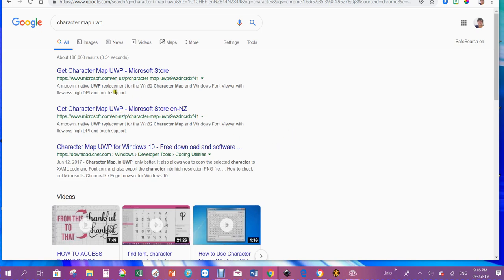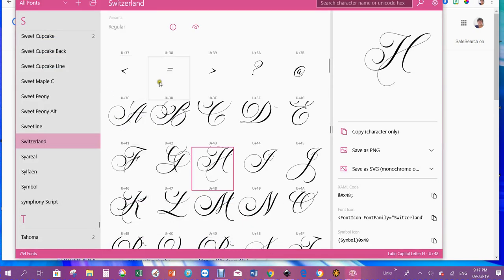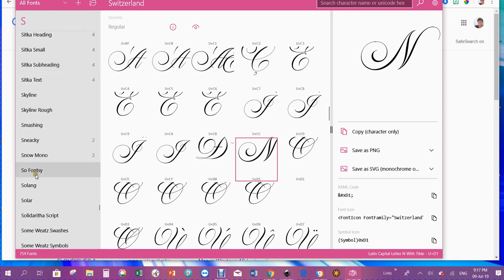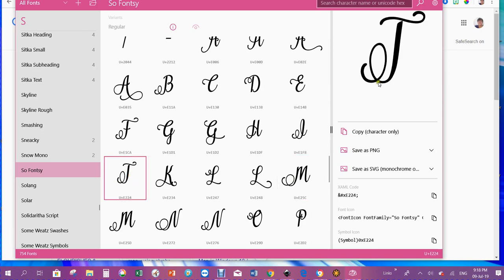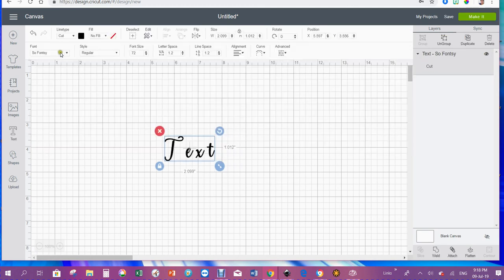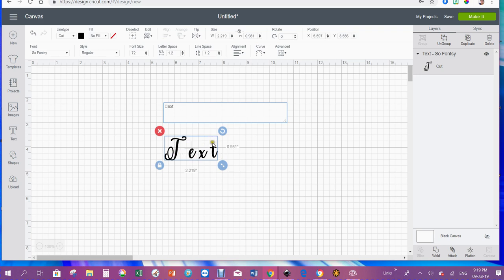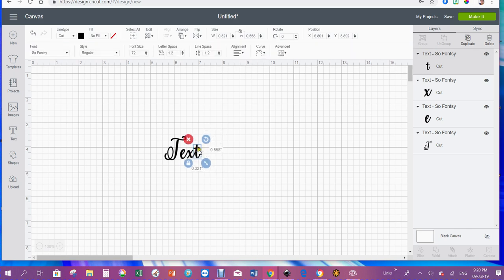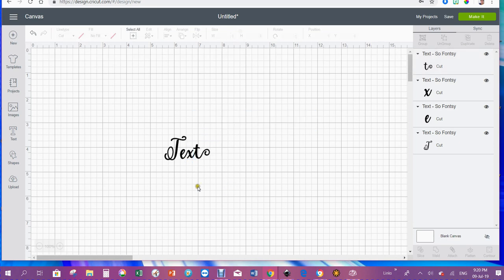adding glyphs to DS with uwp character map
downloading UWP character map and adding the fancy letters into Cricut Design Space